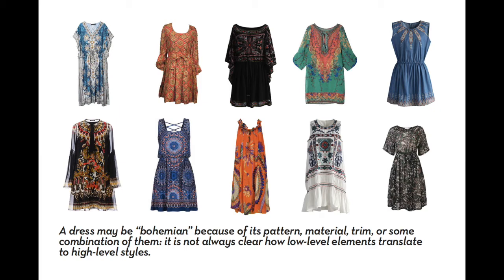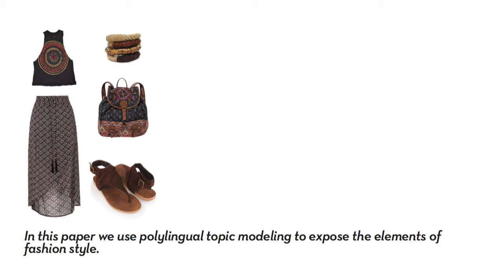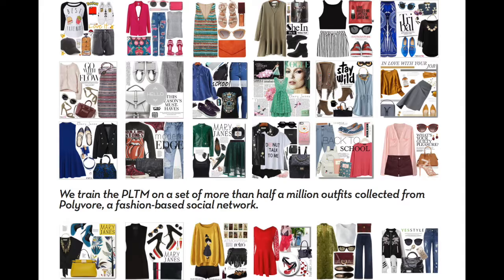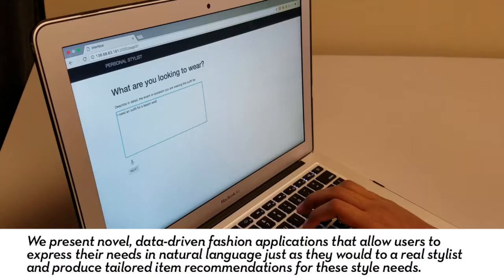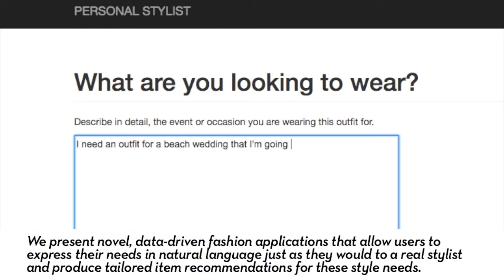The Elements of Fashion Style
Kristen Vaccaro, Sunaya Shivakumar, Ziqiao Ding, Karrie Karahalios, Ranjitha Kumar

Abstract:
The outfits people wear contain latent fashion concepts capturing styles, seasons, events, and environments. Fashion theorists have proposed that these concepts are shaped by design elements such as color, material, and silhouette. A dress may be “bohemian” because of its pattern, material, trim, or some combination of them: it is not always clear how low-level elements translate to high-level styles. In this paper, we use polylingual topic modeling to learn latent fashion concepts jointly in two languages capturing these elements and styles. Using this latent topic formation we can translate between these two languages through topic space, exposing the elements of fashion style. We train the polylingual topic model (PLTM) on a set of more than half a million outfits collected from Polyvore, a popular fashion-based social net- work. We present novel, data-driven fashion applications that allow users to express their needs in natural language just as they would to a real stylist and produce tailored item recommendations for these style needs.